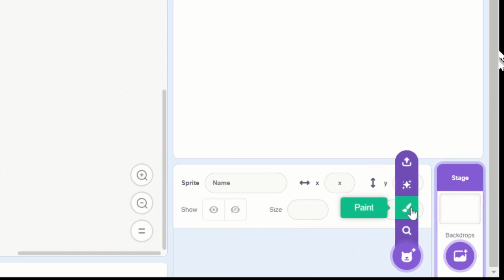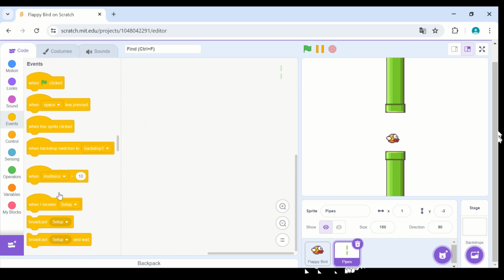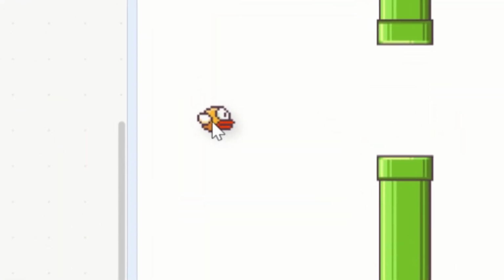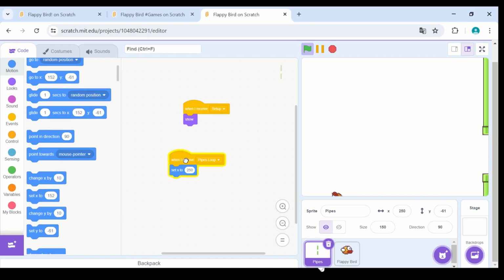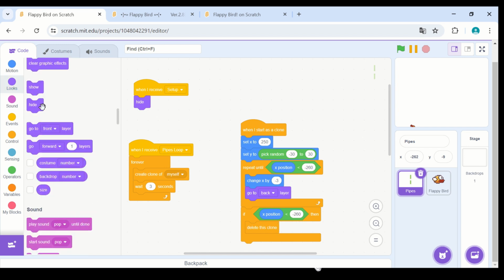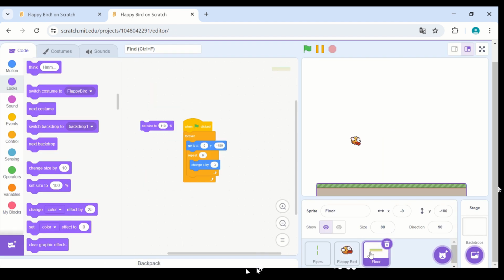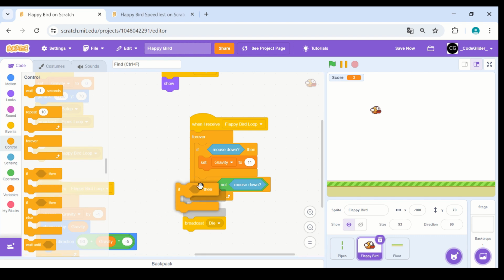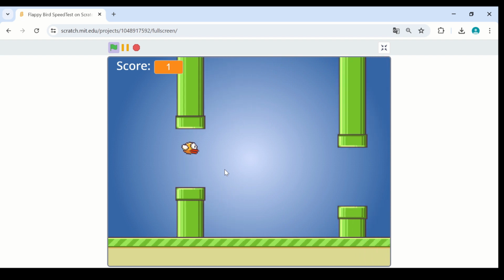Make Flappy Bird in Scratch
In this video we'll learn how to create a cool and simple version of Flappy Bird which includes: (smooth jumping + smooth rotation),
good score detector and some excellent free assets!